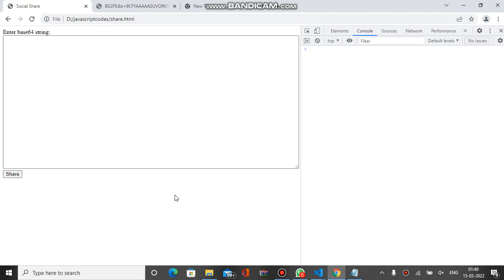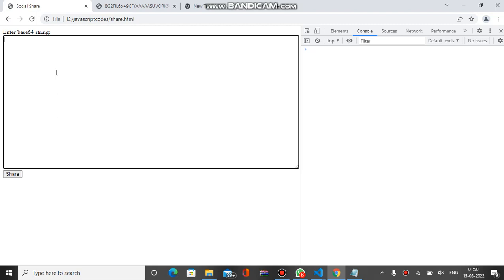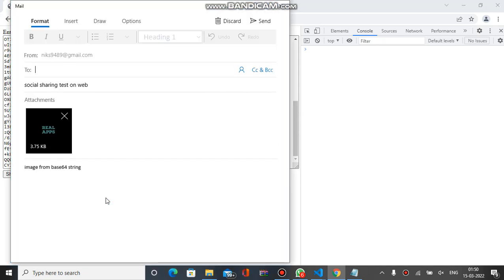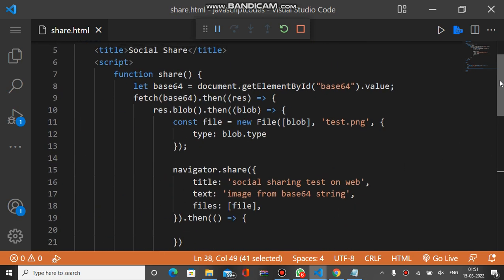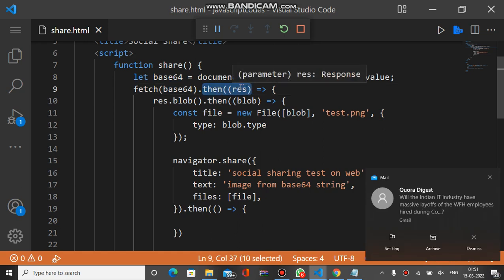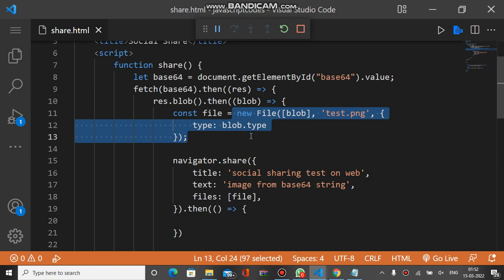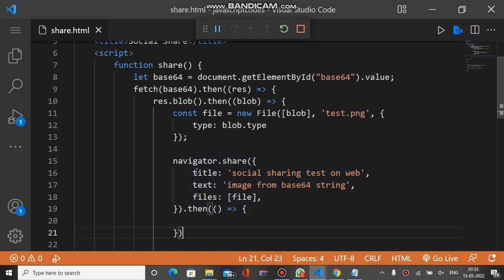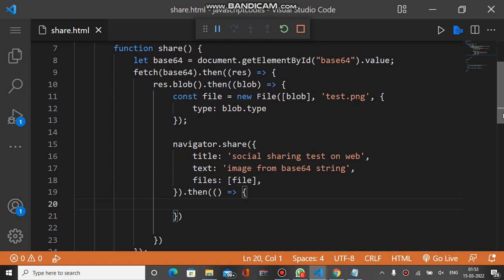how to share a file using social share plugin in a web application